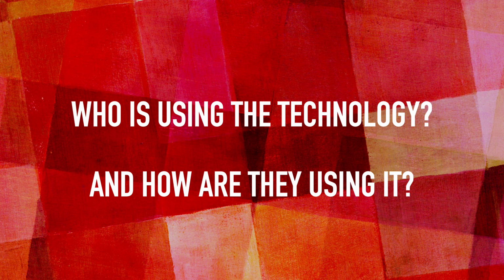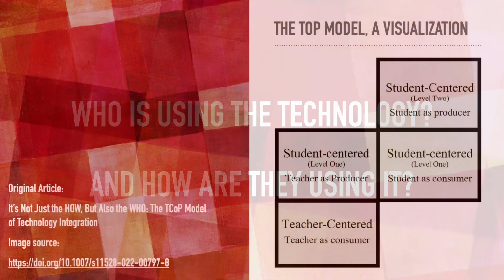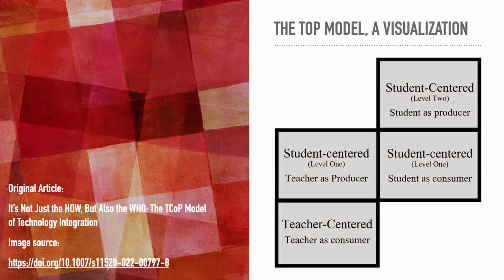TCoP Model of Technology Integration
A short video presentation on the TCoP model of technology integration with a focus on using AI in higher education.